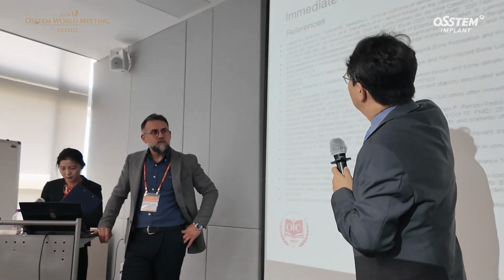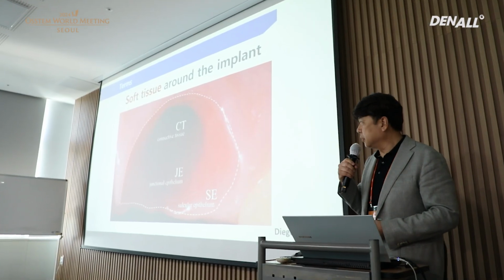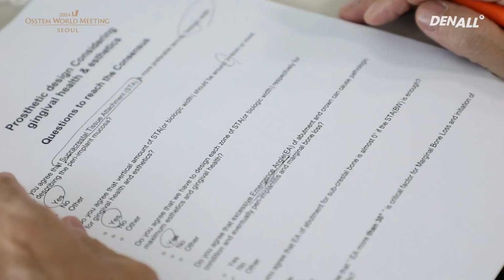[HANDS-ON] 2024 Hiossen Osstem World Meeting in Seoul, South Korea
We hope you enjoy this recap video of the hands-on portion of our 2024 Hiossen Osstem World Meeting in Seoul, South Korea.

See you next year in Da Nang, Vietnam!